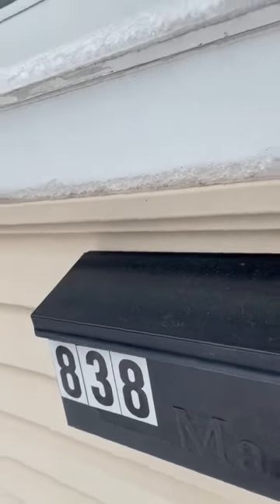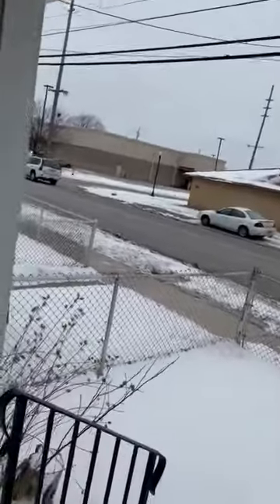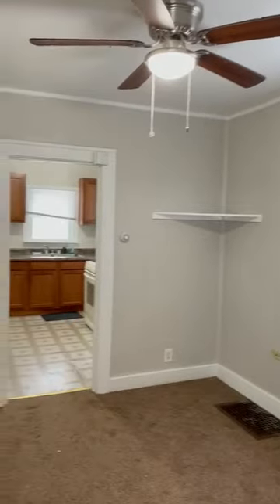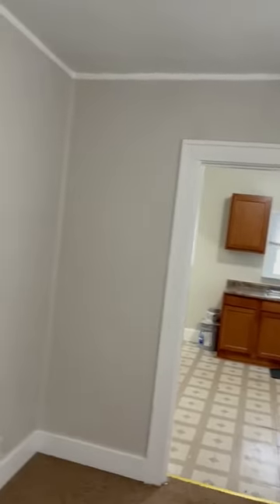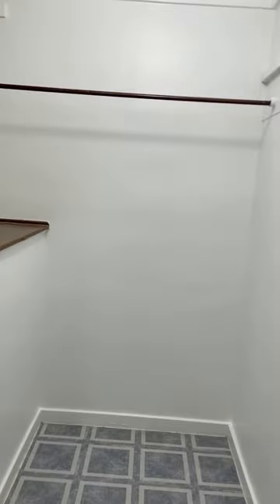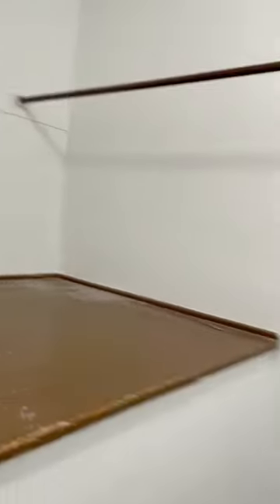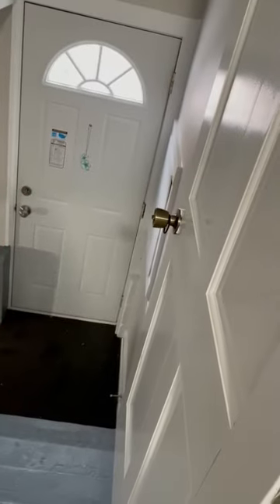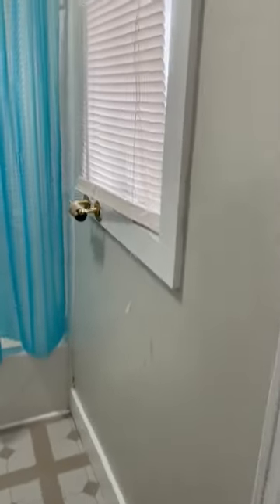838 Gostlin, Hammond IN